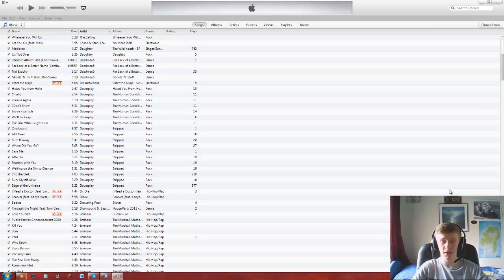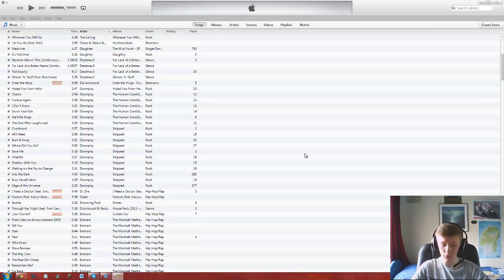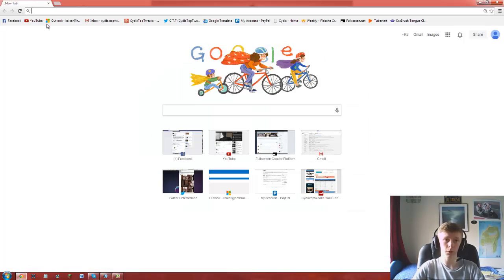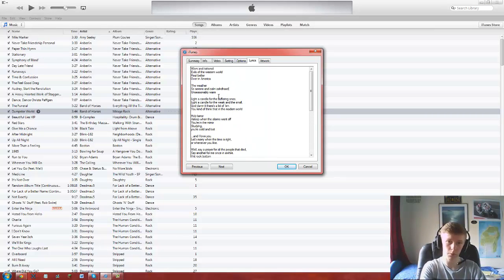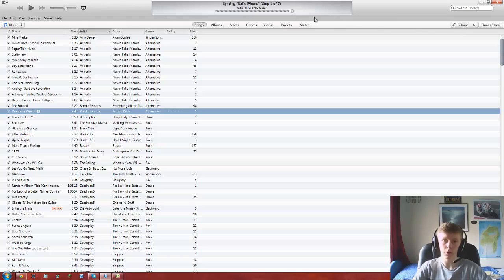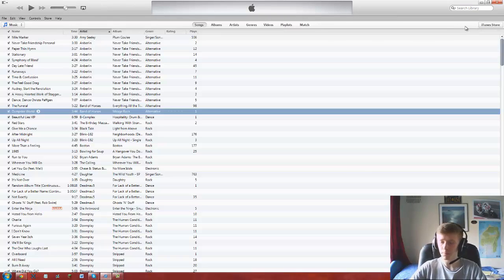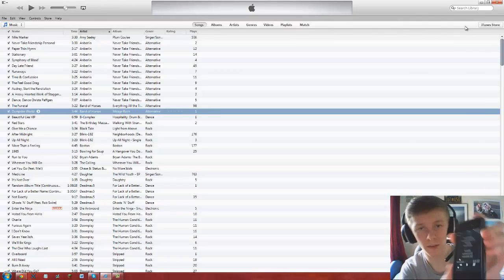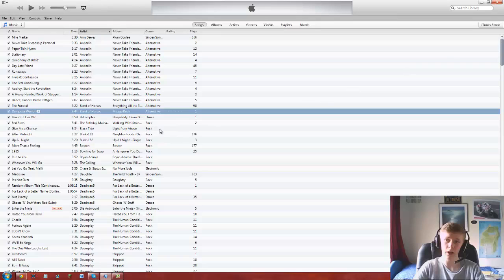How to Add Lyrics to your iPhone, iPod Touch and iPad [NO JAILBREAK]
Hey guys in this video I show you guys how to add lyrics to your iPhone, iPod or iPad. It is very easy if you follow the exact steps in the video.